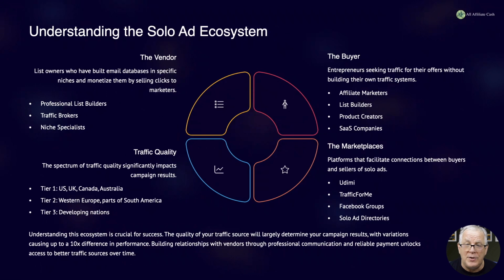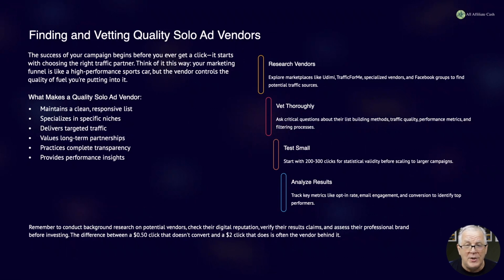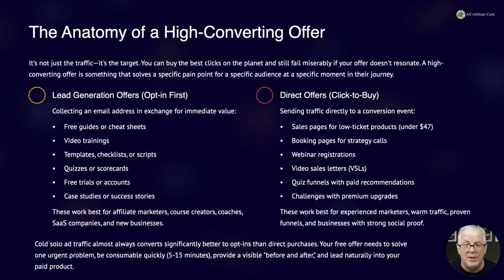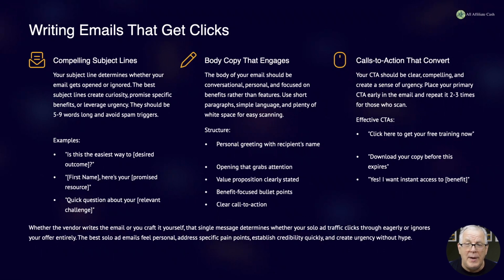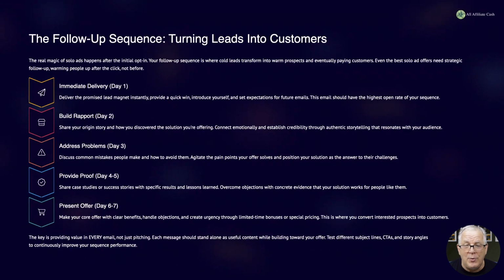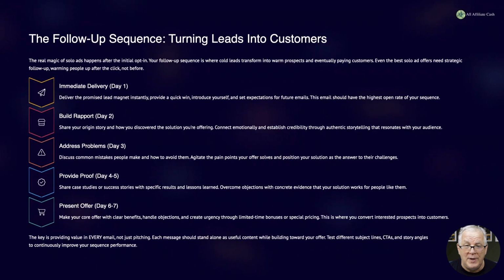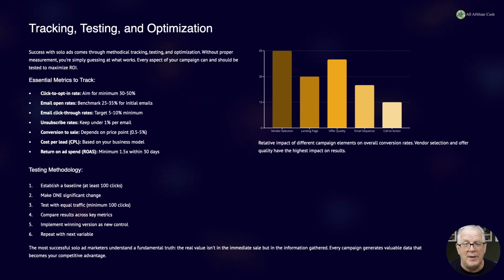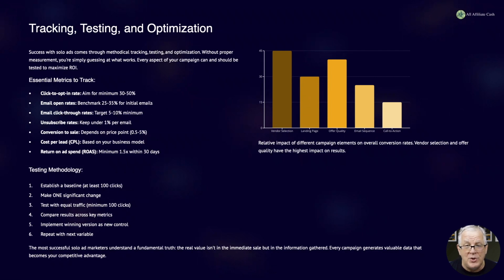Solo Ad Secrets: How to Generate 1000+ Quality Leads Per Month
Ready to build your email list FAST and generate targeted leads on autopilot?

In this comprehensive Solo Ad Secrets training, I reveal the exact strategies used by top marketers to generate thousands of quality leads using other people's email lists.

Whether you're a complete beginner or struggling with solo ads, this complete guide will transform your approach.

📈 What You'll Master:

✅ What solo ads are and why they work (even for beginners)
✅ How to find and vet quality vendors who deliver results
✅ The anatomy of high-converting offers that turn clicks into customers
✅ Landing page secrets that convert cold traffic at 30-50% rates
✅ Email writing formulas that get clicks and drive sales
✅ The 7-day follow-up sequence that turns leads into buyers
✅ Advanced tracking and optimization techniques
✅ Complete action blueprint to scale your campaigns

🎯 Perfect For:
- Course creators needing targeted traffic for launches
- Coaches and consultants seeking qualified leads
- SaaS companies looking to scale user acquisition
- Anyone wanting to master email marketing and lead generation

⏰ Timestamps:
00:00 - Introduction: Solo Ad Secrets Overview
01:00 - What Are Solo Ads & Why They Work
02:28 - Understanding the Solo Ad Ecosystem
04:12 - Finding Quality Vendors (Critical!)
06:09 - Creating High-Converting Offers
07:59 - Landing Page Optimization Secrets
09:33 - Email Writing That Gets Clicks
11:23 - Follow-Up Sequences That Convert
13:27 - Tracking & Optimization Strategies
15:28 - Your Complete Action Blueprint

💡 Key Takeaways:
- Solo ads can generate 30-50% opt-in rates when done correctly
- Quality vendors are more important than cheap clicks
- Cold traffic converts better to lead magnets than direct sales
- Your follow-up sequence is where the real money is made
- Testing and optimization can 10x your results

🔗 Get Your FREE Copy: Here's a link to get the complete Solo Ad Secrets paperback (365 pages of pure strategy) - just pay shipping and handling!

⚡ Pro Tips Revealed:
- How to identify Tier 1 traffic sources
- The vendor vetting questions that separate pros from amateurs
- Why your first campaign should focus on learning, not profit
- The metrics that matter most for campaign success

📊 Results You Can Expect:
With proper implementation, you can expect to generate hundreds of qualified leads per month, build relationships with top-tier vendors, and create profitable email marketing funnels that run on autopilot.